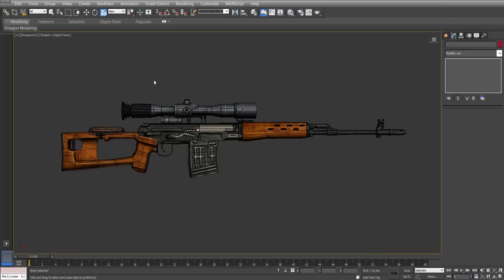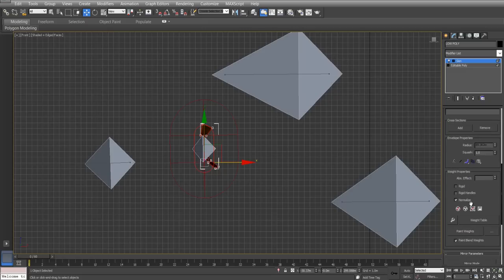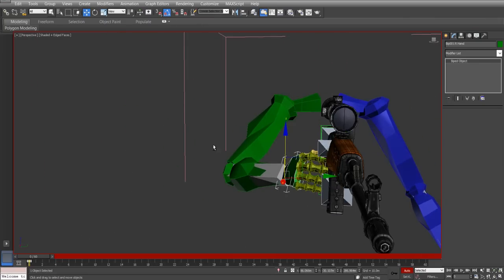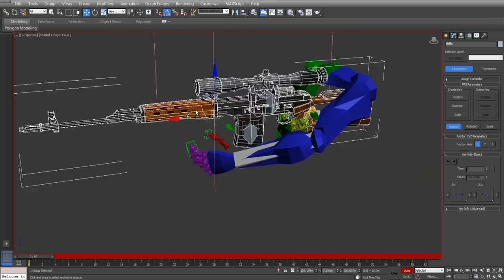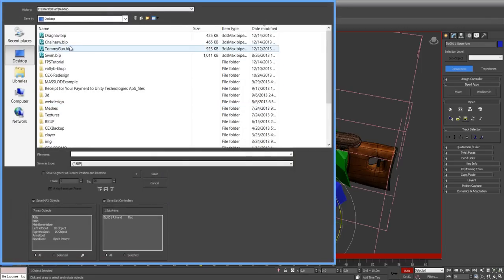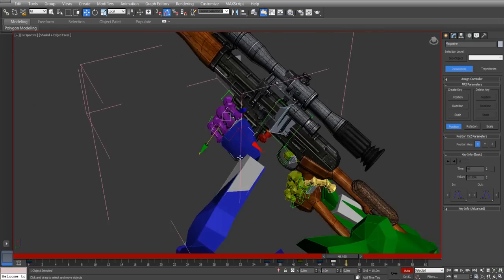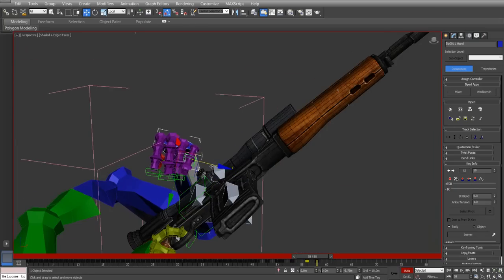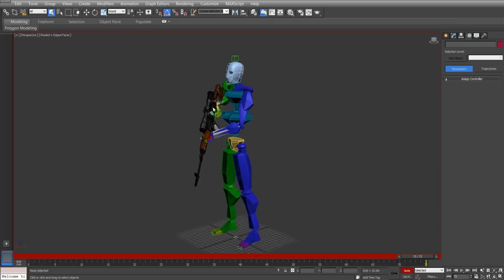Rigging and Animating 3D Weapons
Learn how to rig your 3d weapons in 3d studio max as well as animate them with character hands. We will cover basics of key frame animating to IK link controls.

Alt + Middle mouse button click / mouse move = Rotate perspective
P = Perspective View
Z = Auto pan and zoom a selection
Alt + X = Turn transparent mode on or off
F4 = Turn wire outline on or off.